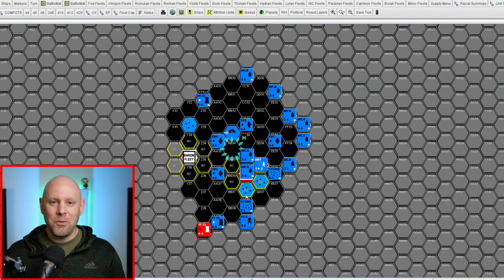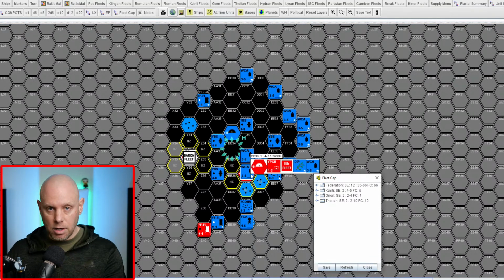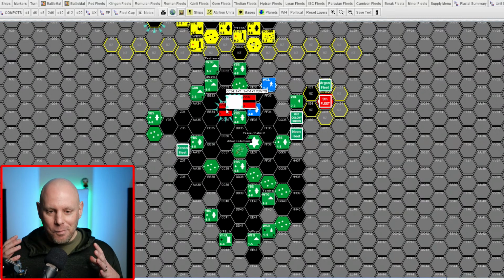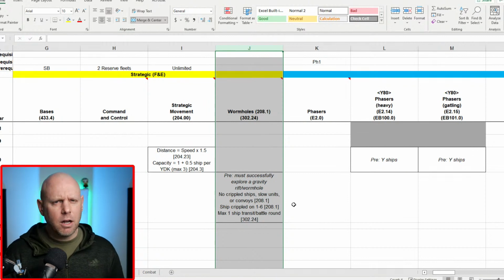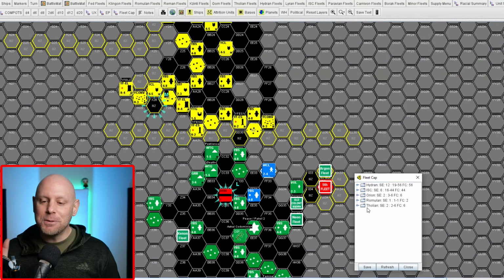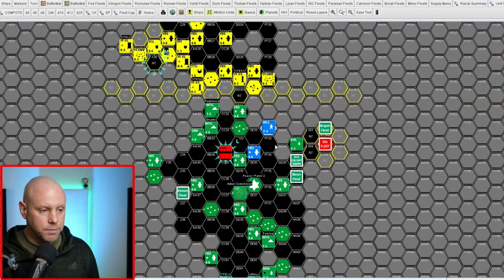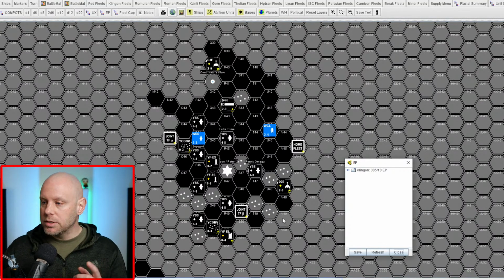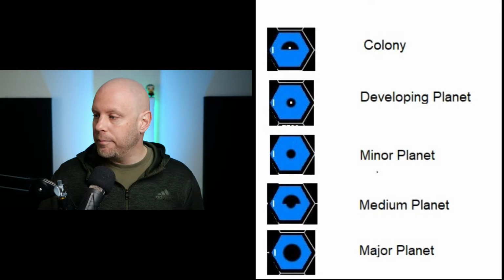Star Trek New Worlds - Turn 31-32 Map Reveal!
Star Trek New Worlds - Reveal of which players have encountered each other, Turn 31-32 Map Reveal

In today's livestream:
- Which Star Trek New Worlds faction have bumped into each other?
- Turn Reveal for Feds, ISC, Hydrans and Klingons for turn 31 + 32

Find out on our Special Sunday Episode!!!